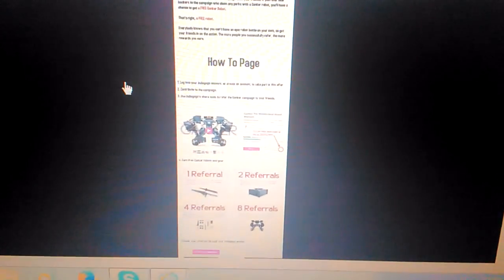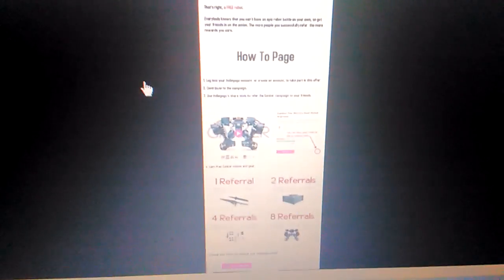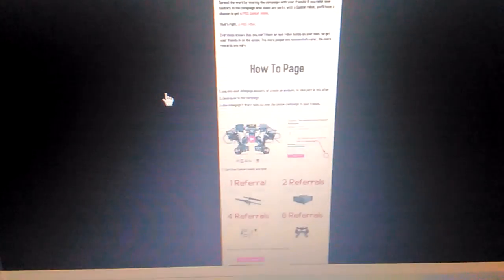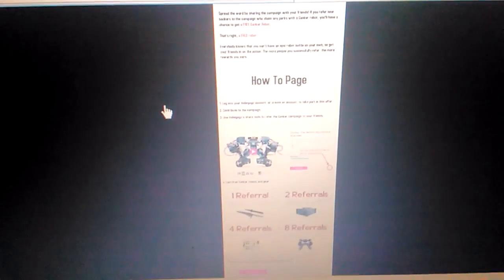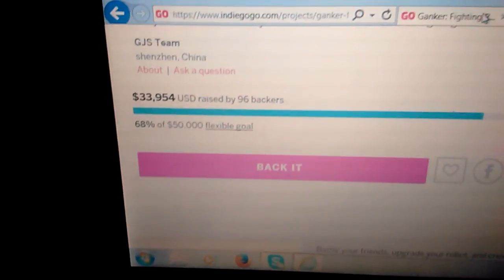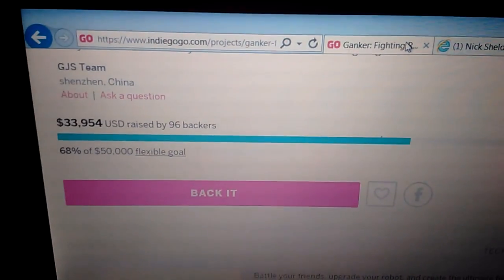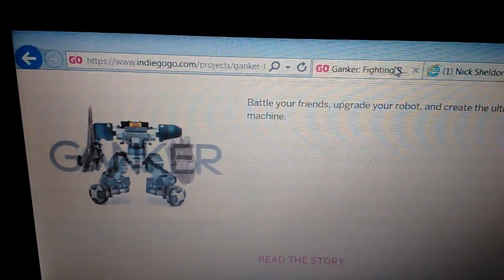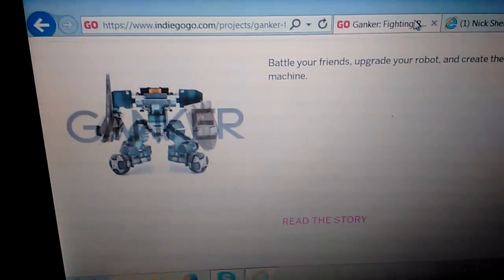Ganker robot: how to get a free ganker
Hey help me out guys get a free ganker or do the same I'm doing and refer some of ur friends if I can get my hands on one I'll do an unboxing vid as well as a how to to put it together and the hole 9 yards lol remember like share and subscribe